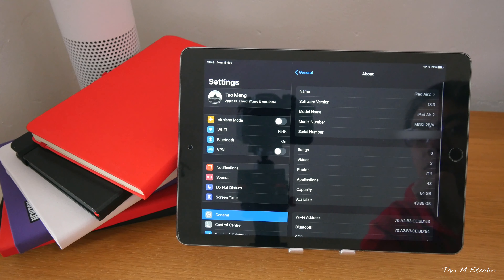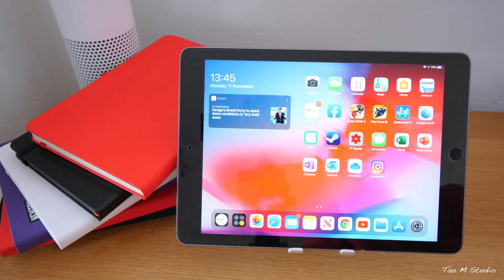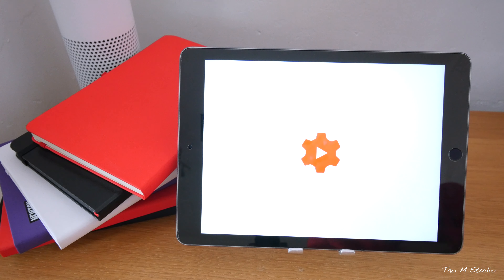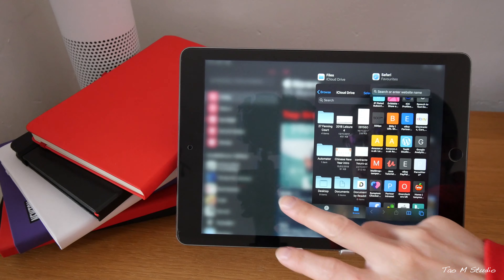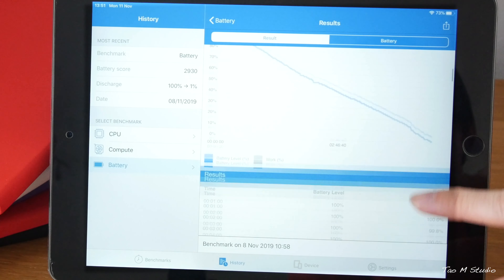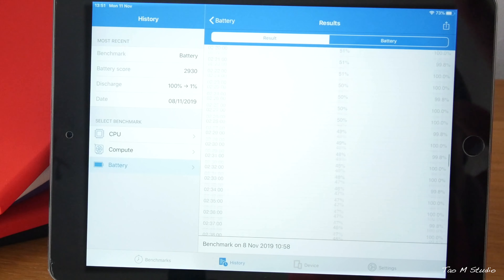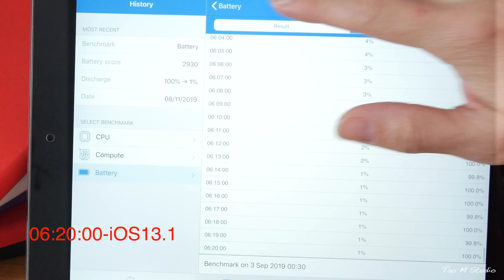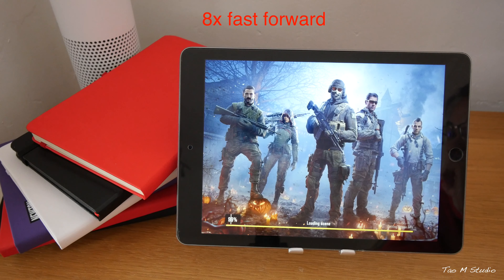iPadOS13.3/iOS13.3 runs on iPad Air2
Early testing of iOS13.3 beta on iPad Air2. In general, it runs ok but some major lags and crashes, as expected with early beta versions. iOS13.3 beta kills the battery!